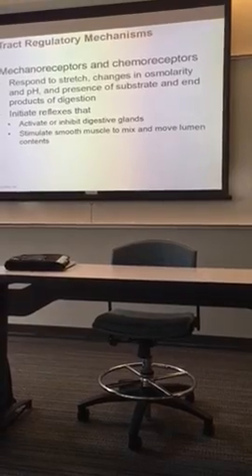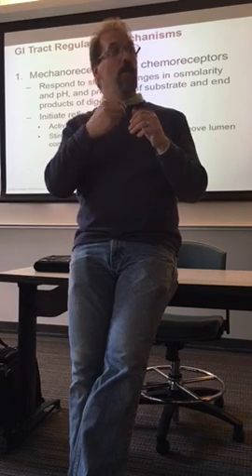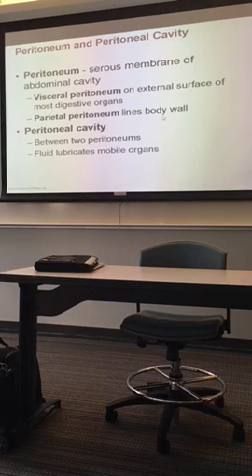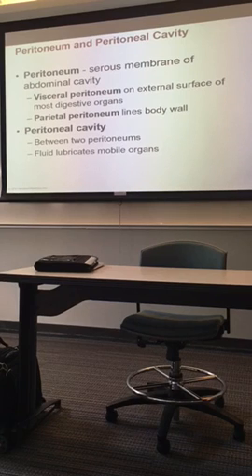Test 2 Lect 2